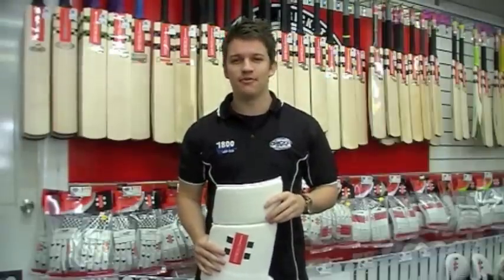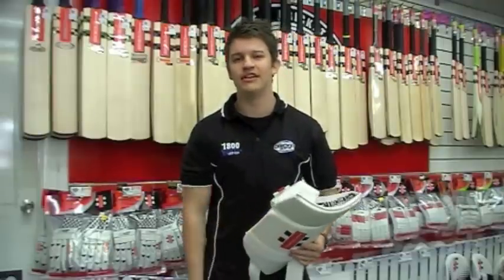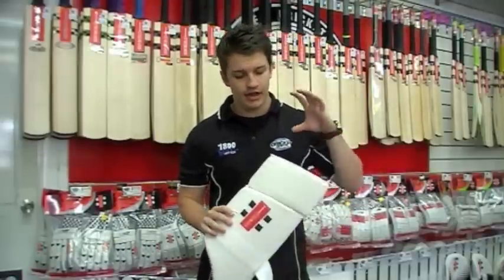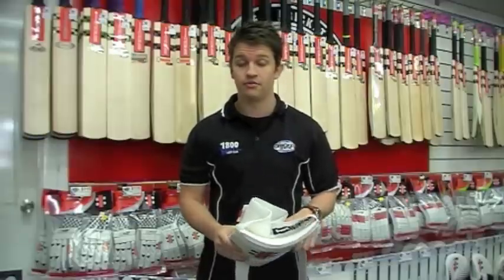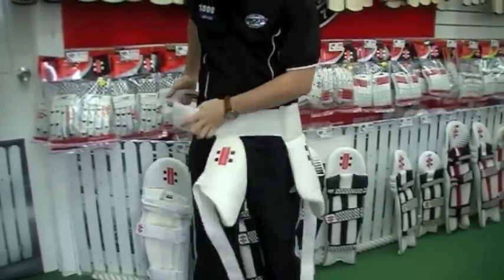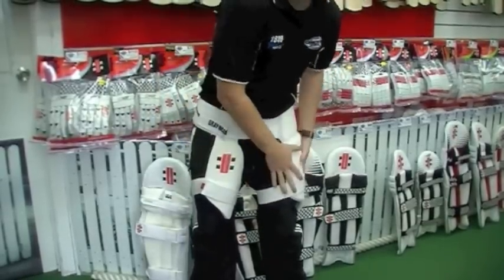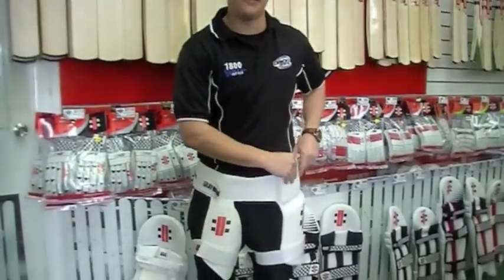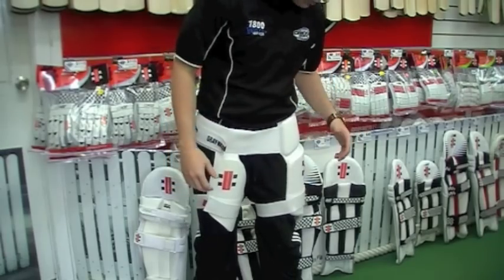Gray-Nicolls Ultimate Cricket Thigh Pad 2013